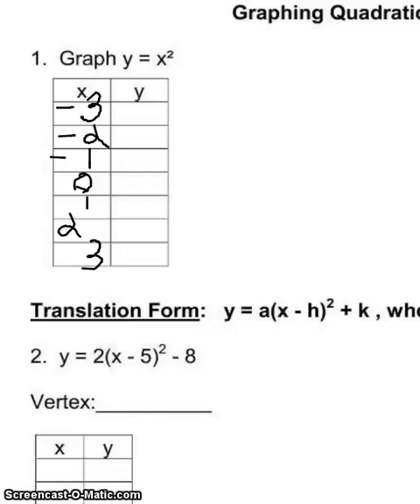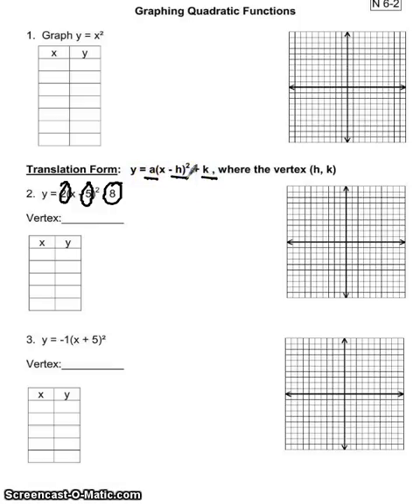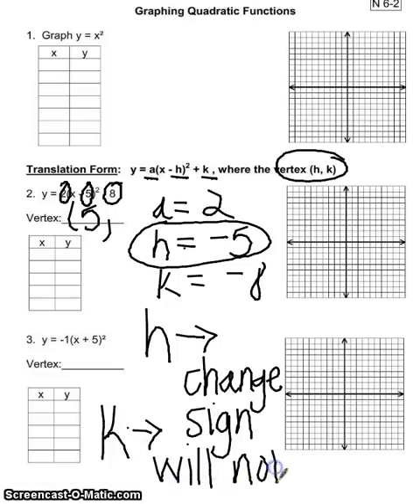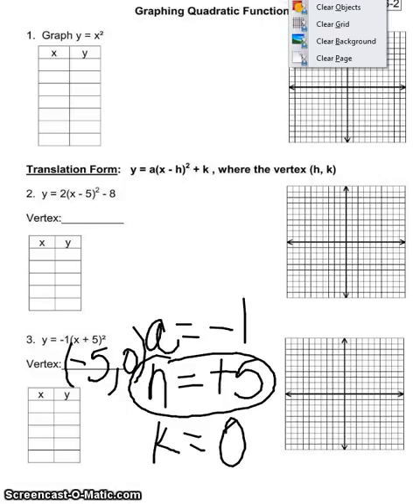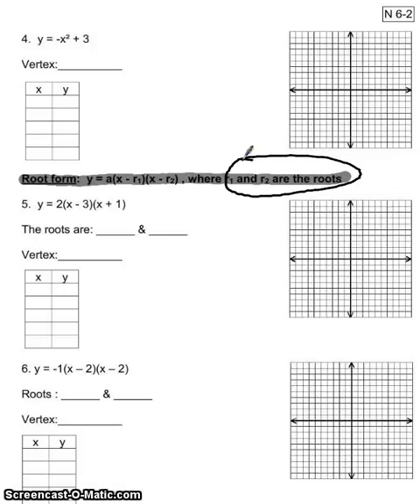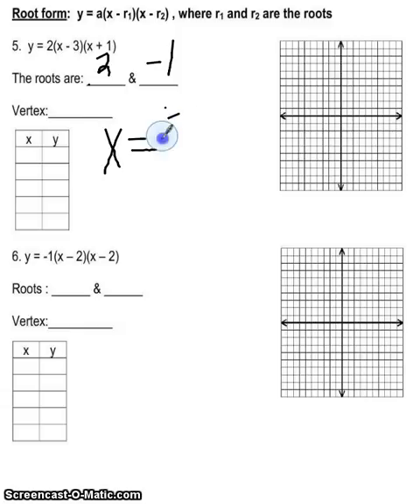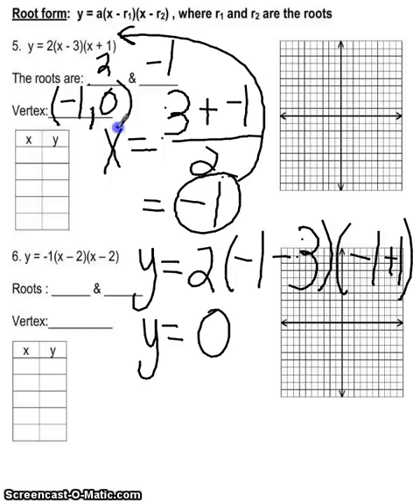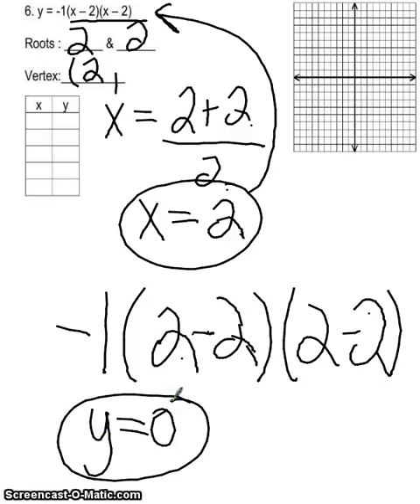Norman N6-2 Graphing Quadratic Functions